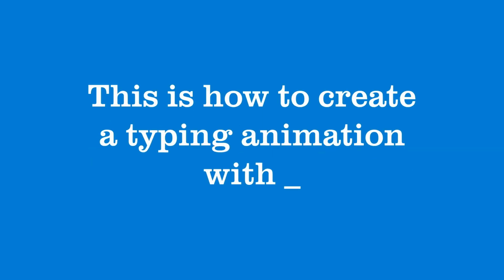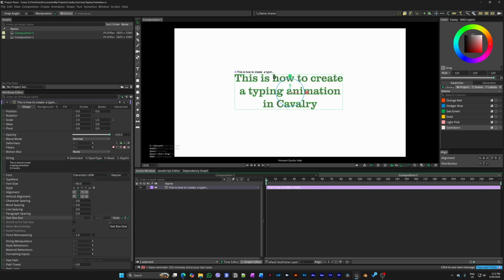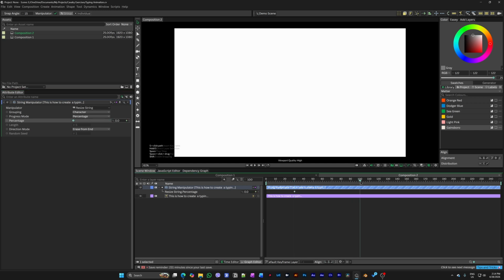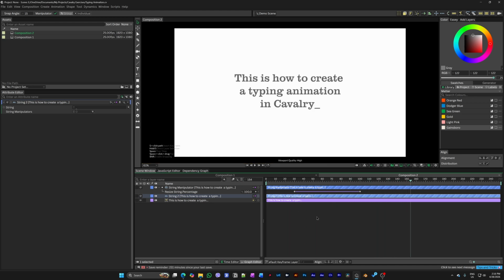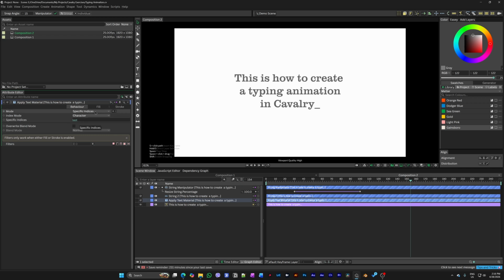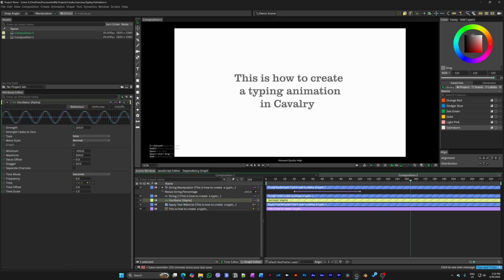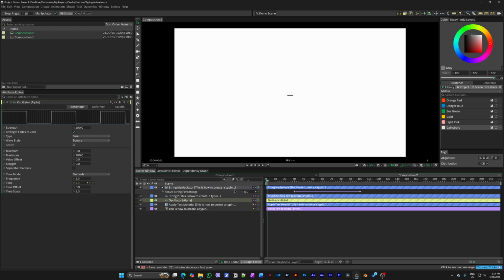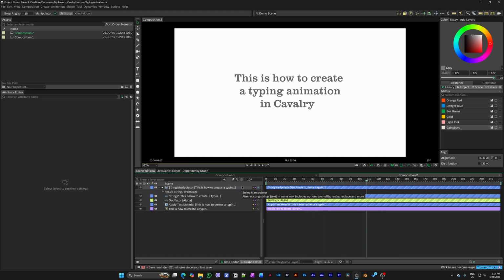How to Create Typing Text with Blinking Cursor in Cavalry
In this quick 3-min video you will learn how to create a basic typing text animation in Cavalry. You will learn how to use string manipulators, formatting inputs, material behaviors, and the oscillator behavior.

If you enjoyed this video please consider sharing it to your friends who might benefit from it. :)

Have any suggestions for a future topic or tutorial?